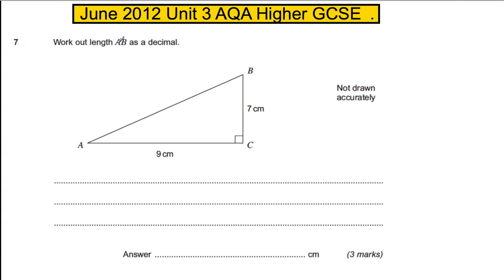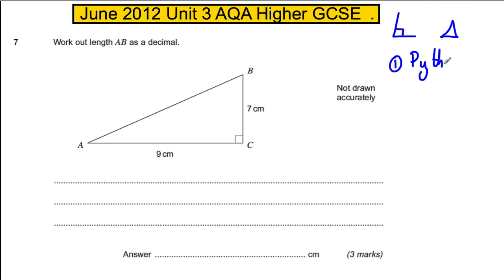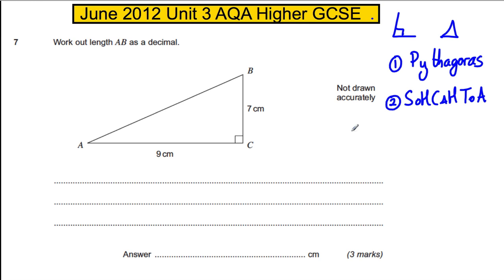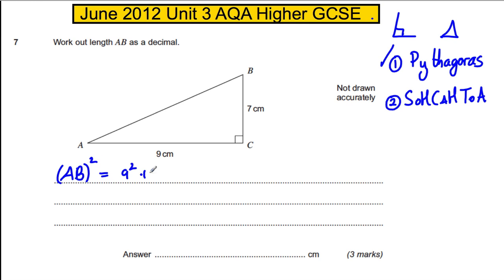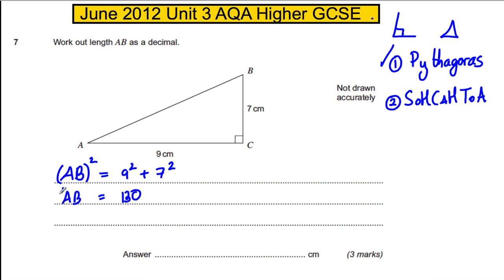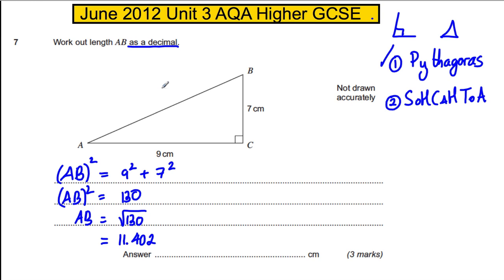AQA Unit 3 Maths Higher GCSE - June 2012 Q7